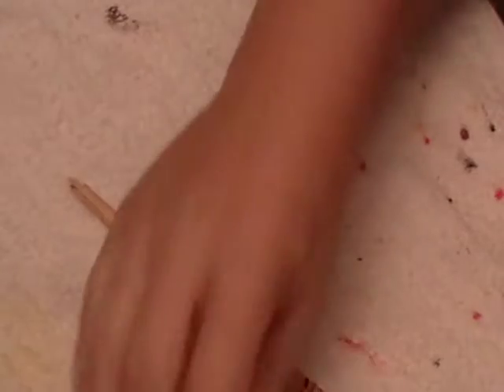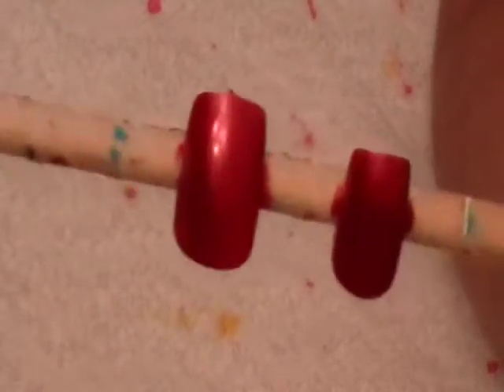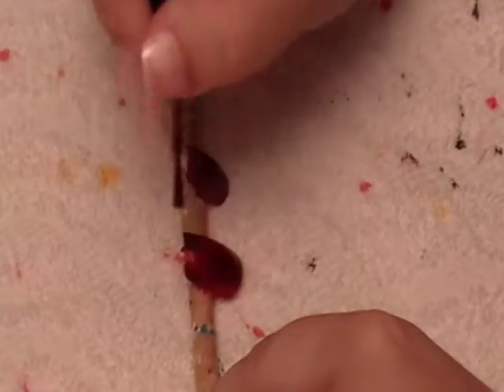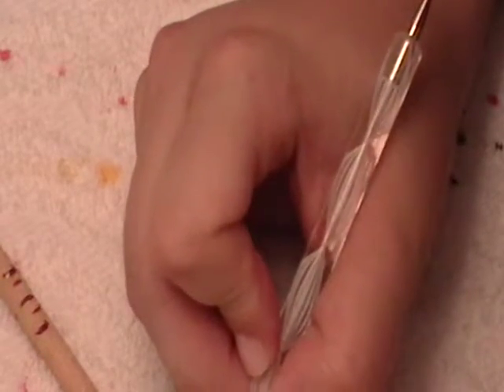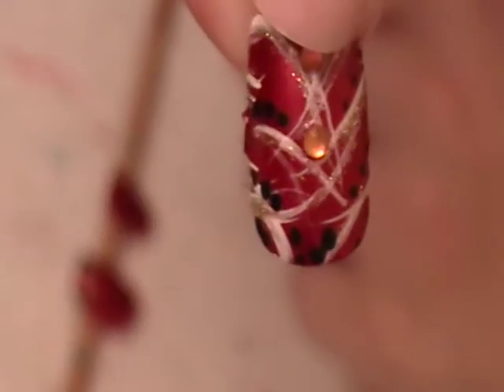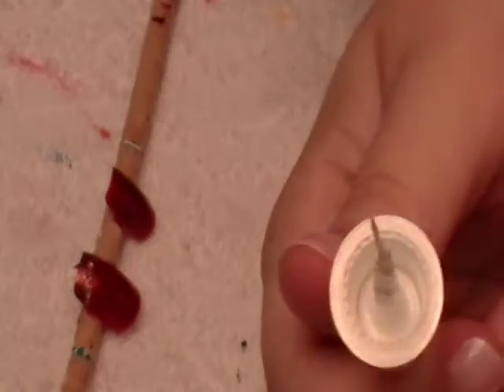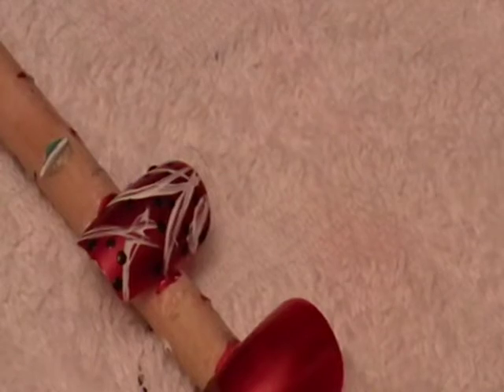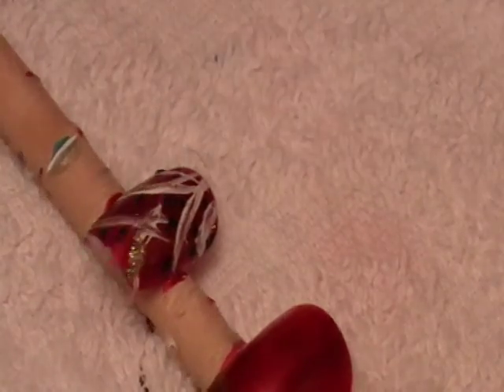Nail tutorial on fall themed/back to school nails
A request for a tutorial on a set of nails i did last week. Enjoy.